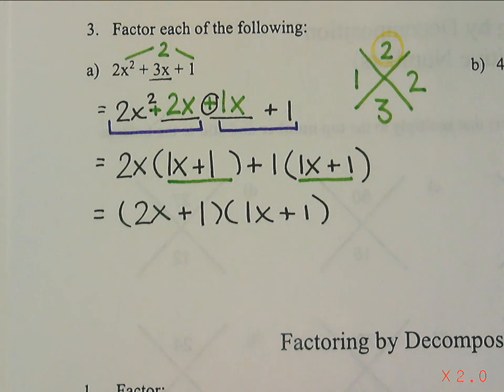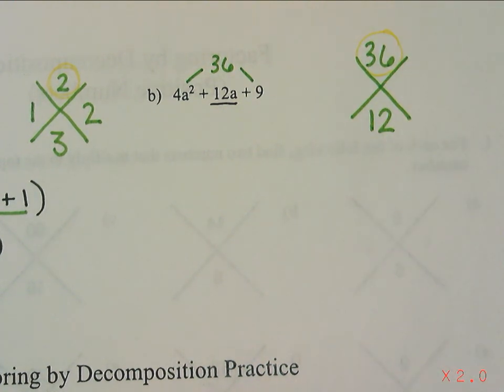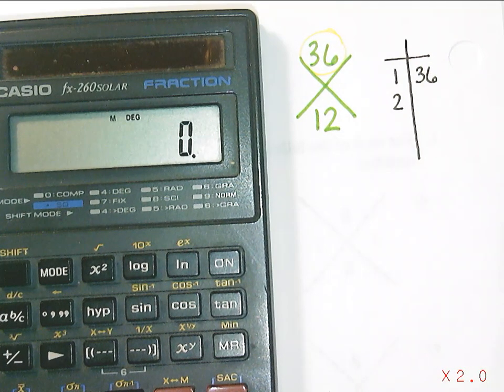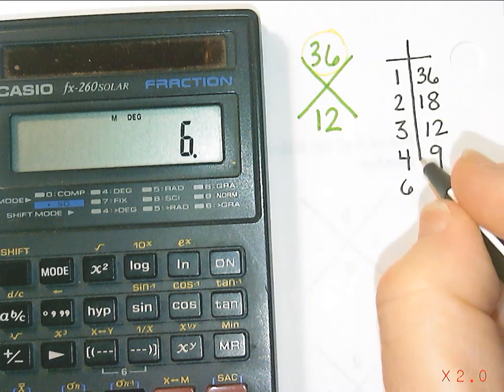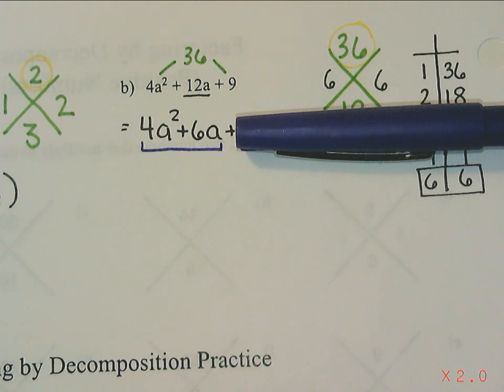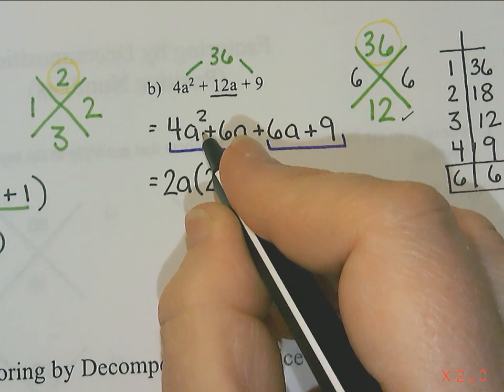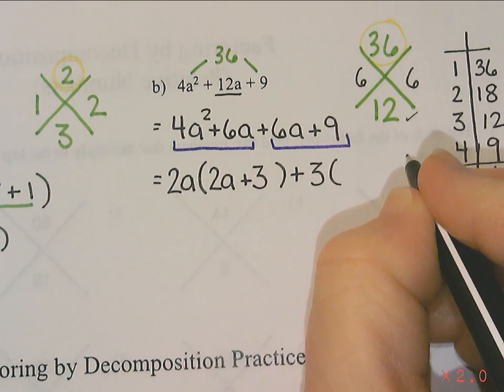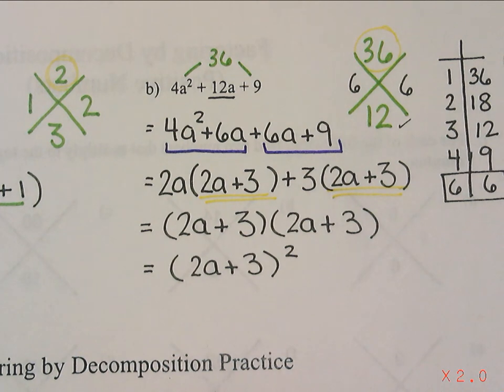Factoring By Decomposition 3b